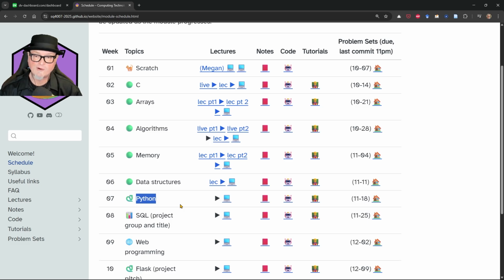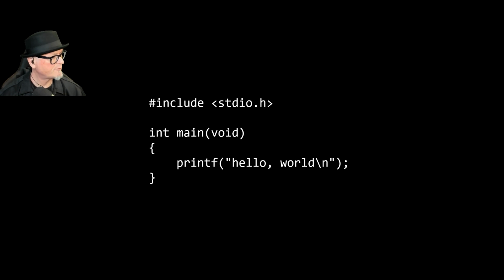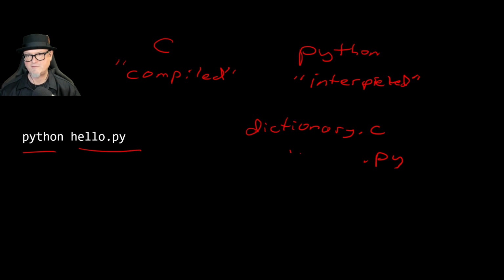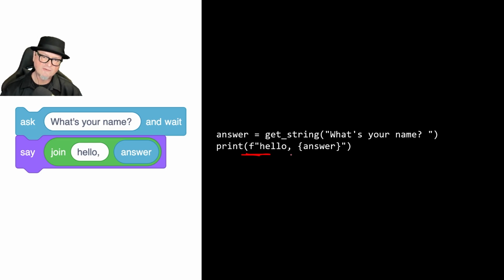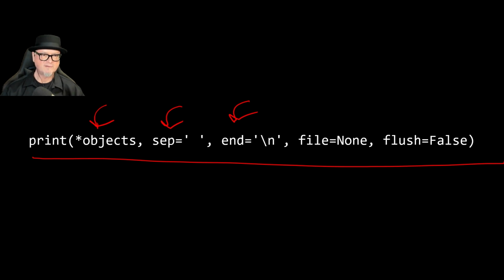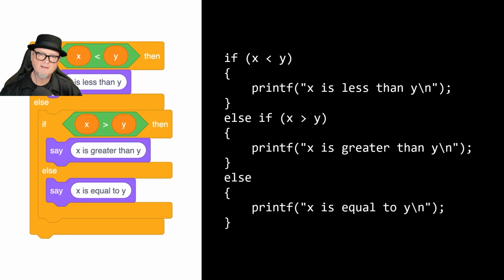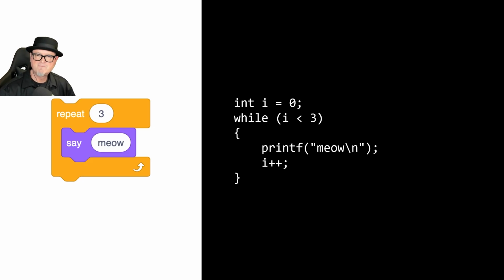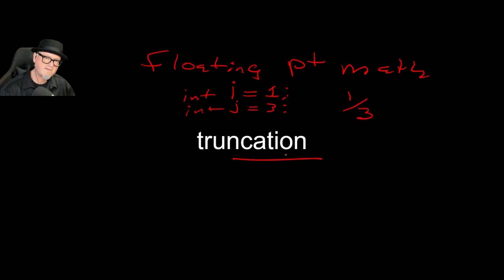SQ4007 Lecture wk7 Python!